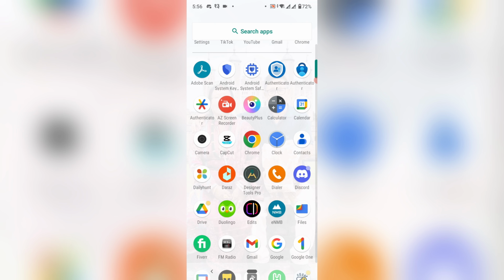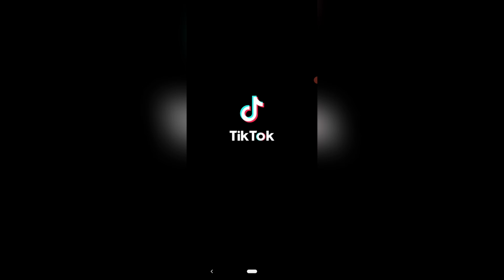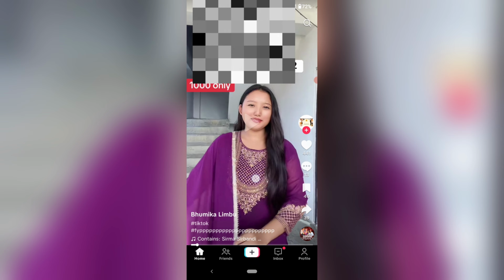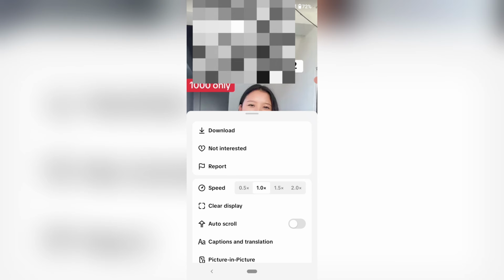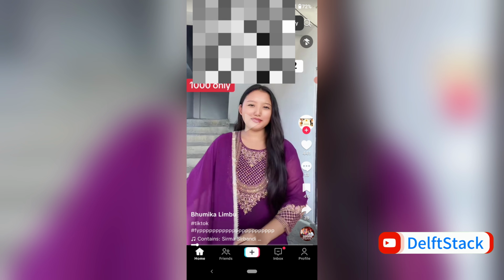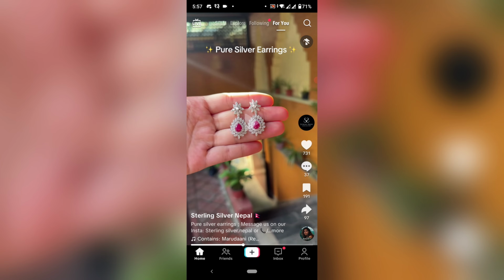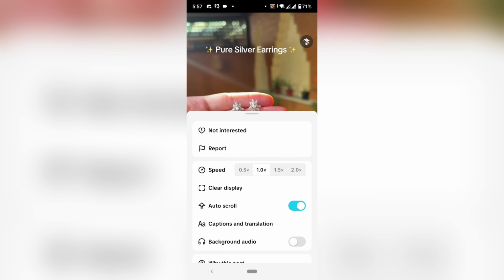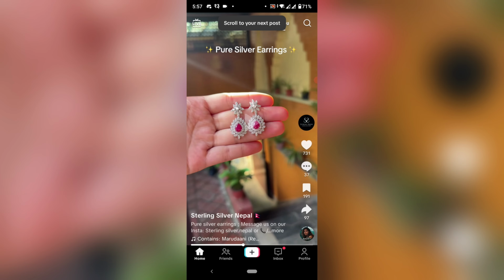How to Enable Auto Scroll on TikTok for Hands-Free Playback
In this DelftStack tutorial, you'll learn how to enable Auto Scroll on TikTok for hands-free, continuous video playback.

✅ What Auto Scroll is on TikTok
✅ How Auto Scroll improves the viewing experience
✅ How to enable Auto Scroll from the feed
✅ How to use Auto Scroll to play videos automatically
✅ How to turn off Auto Scroll and return to manual scrolling
✅ Tips for seamless hand-free TikTok viewing

⏳ Timestamps

⏱ 00:00 – Introduction to Auto Scroll on TikTok
⏱ 00:10 – What Auto Scroll Does and Its Benefits
⏱ 00:27 – Start of tutorial
⏱ 01:07 – Turning Off Auto Scroll and Summary

📌 Summary

Auto Scroll on TikTok allows videos to play one after another without manually swiping. This tutorial showed how to enable it by long-pressing a video, how automatic playback works, and how to disable it when you want to return to manual control for a seamless hands-free experience.